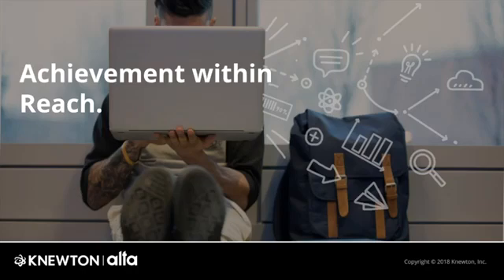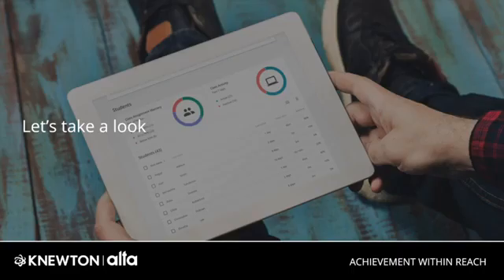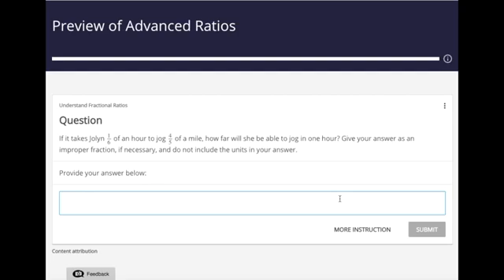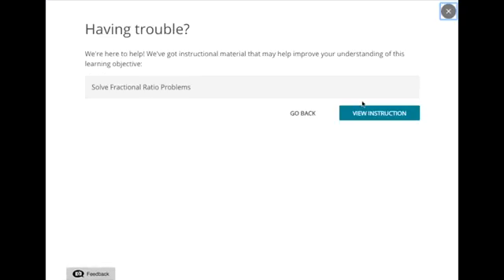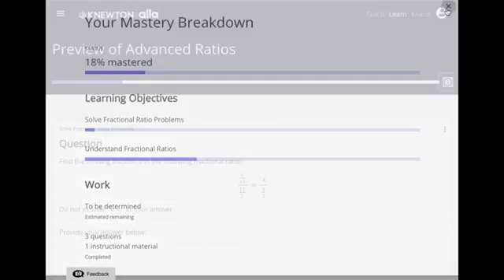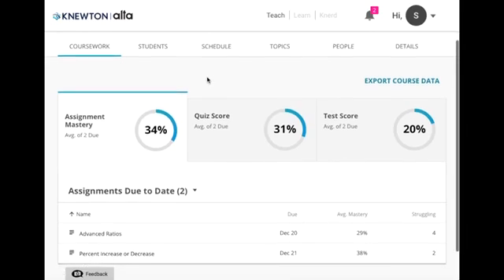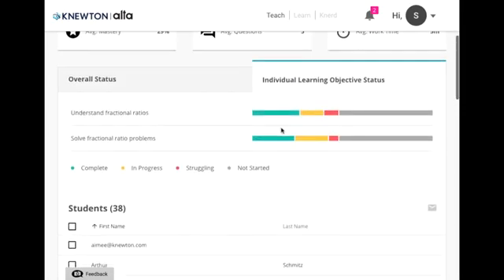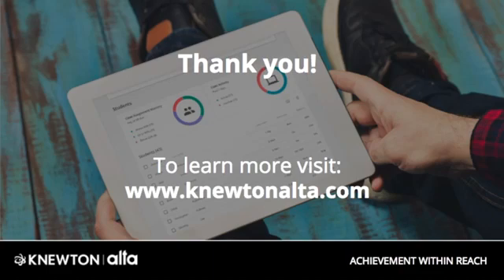Knewton's alta- Brief Walk Through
Take a quick look at alta, Knewton's fully integrated adaptive learning technology.